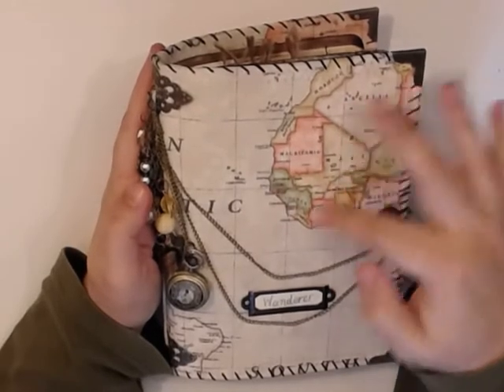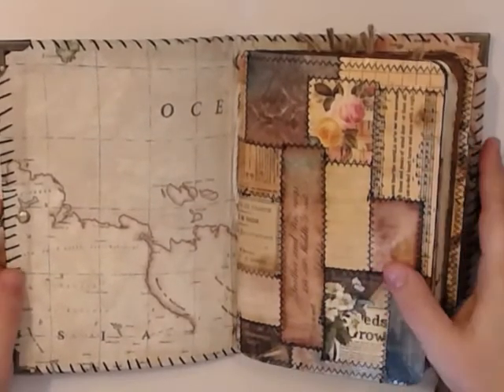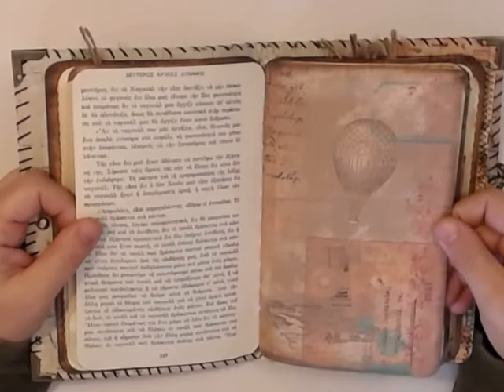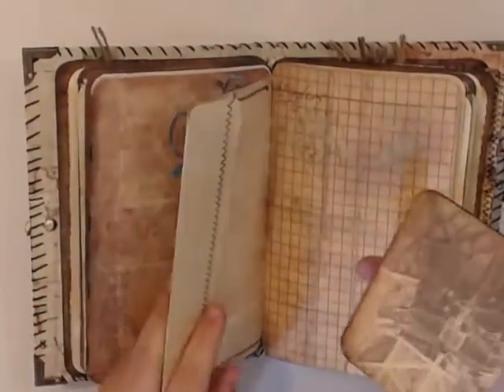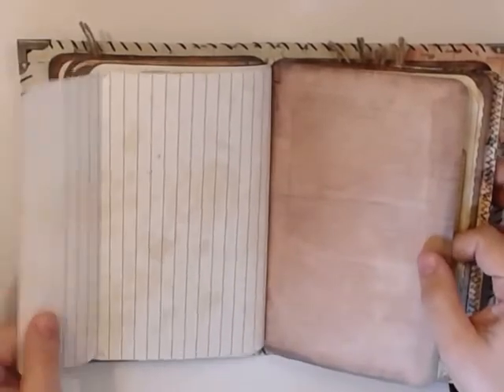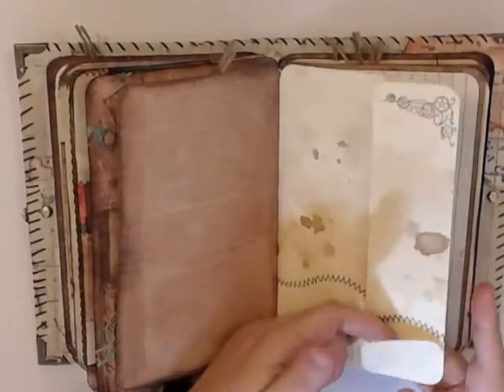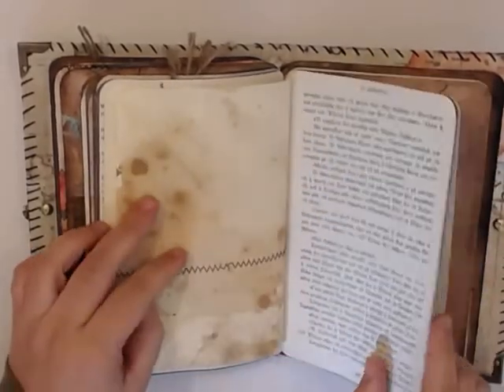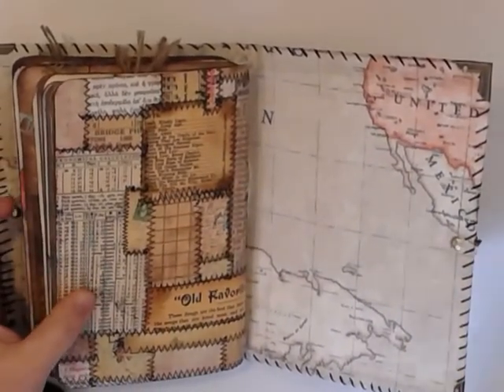# thanks4watchingart WANDERER junk journal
Nectar's  Creations link for the kit

This thanks4watchingart video hop is a collaboration of art videos by the Creative Arts Collaboration Group.

Click on the first link in the below video hop list and continue through to the end of the hop.

To find more thanks4watchingart videos, search for thanks4watchingart in your YouTube or browser.